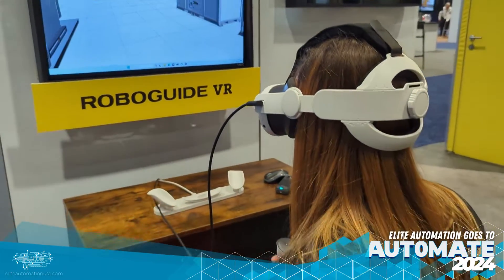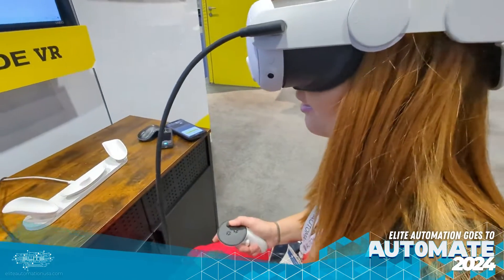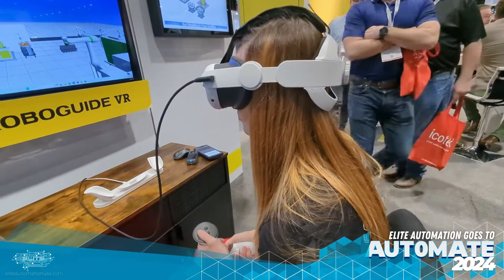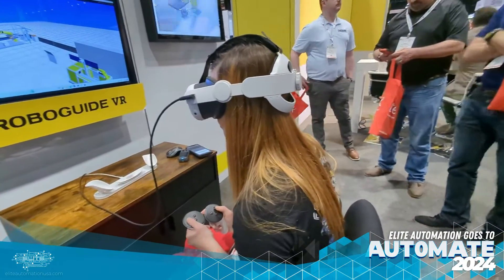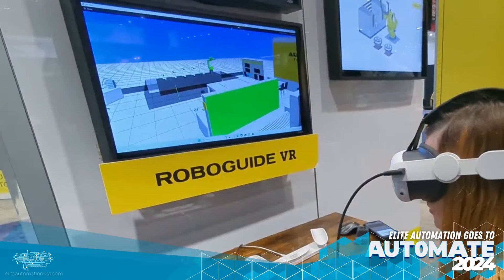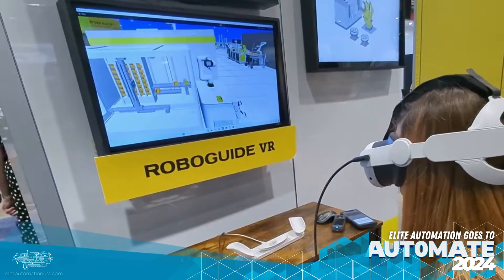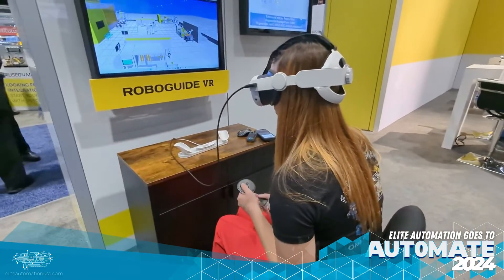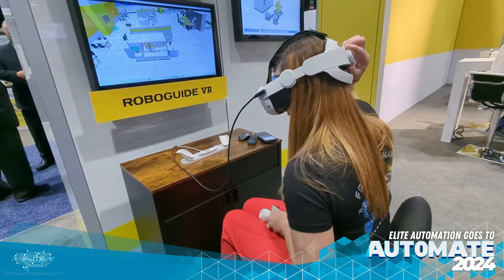Checking Out FANUC's New and Unreleased Roboguide VR Prototype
Watch Jenna Vessel, CMO of Elite Automation trying out FANUC's roboguide VR prototype which is still scheduled to be released this year.

EliteAutomationUSA.com
Evansville, In